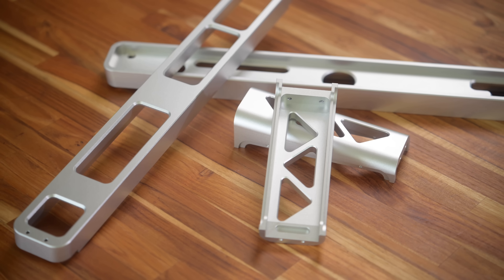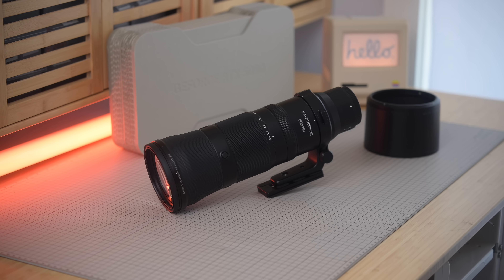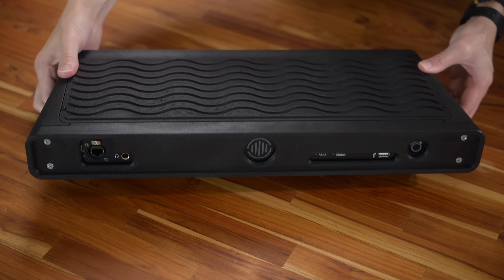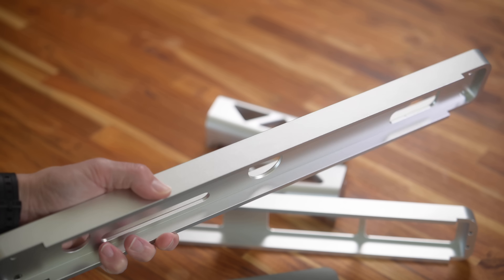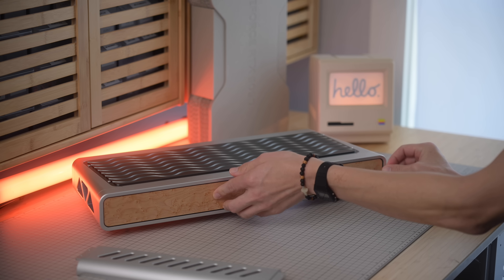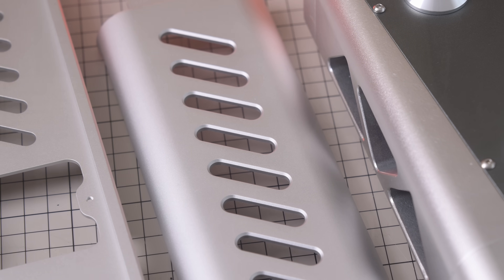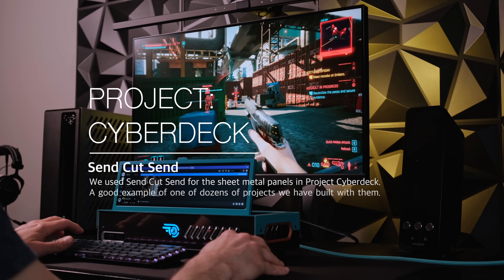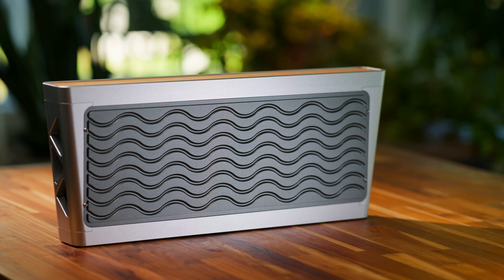CNC so Clean...It Hurt My Feelings :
Project NOVA is a custom CNC-machined enclosure I designed for a piece of high-end audiophile gear—built to slide over the stock chassis without voiding the warranty, while still matching the aesthetic of $$,$$$ stereo equipment.

In this video, I walk through how I used photogrammetry to reverse-engineer the original device, how I designed the case around CNC constraints, and why I finally gave PCBWay a try after sleeping on them for years.

You’ll also get honest thoughts on PCBWay’s finishing options, pricing (yes, even with tariffs), customer service, and how they compare to other services like SendCutSend.

If you’ve ever thought about building a custom case, this might be your sign.

🧰 Special thanks to:
🔹 PCBWay
🔹 Elaine & Zoe – for being awesome humans and supporting this build
🔹 NFC Discord – for keeping me honest, inspired, and motived.

(This gives you a small coupon for your order, and lets them know you found them through NFC)

00:00 My Pledge
00:35 NFC goes HiFi
01:05 Photogrammetry
01:56 Design and Prototyping
02:22 Anodizing Challenges
02:44 PCBWay to the rescue
03:43 Special bezel
04:07 Why Not S5M?
05:17 SendCutSend?
06:07 Beauty Shots